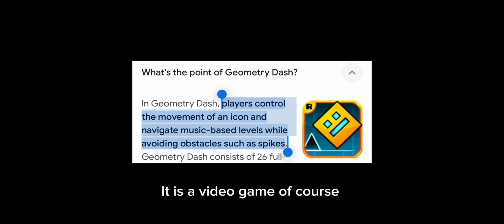Geometry Dash in scratch? [school project] part1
Yees I used a auto level